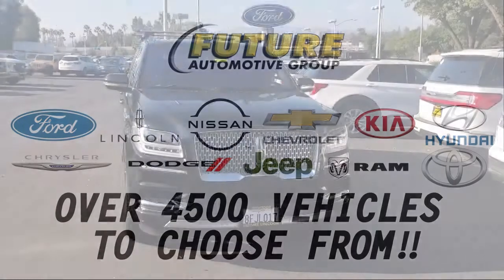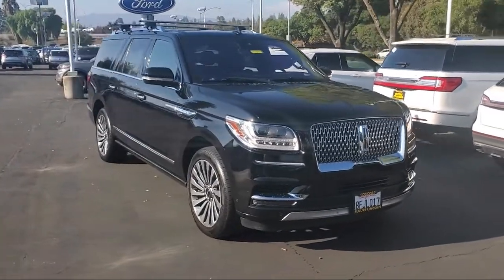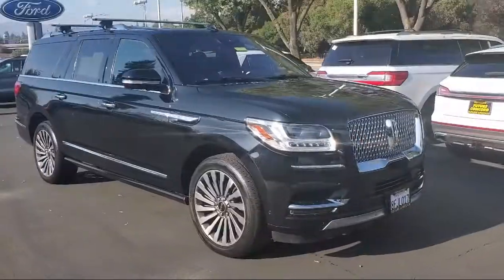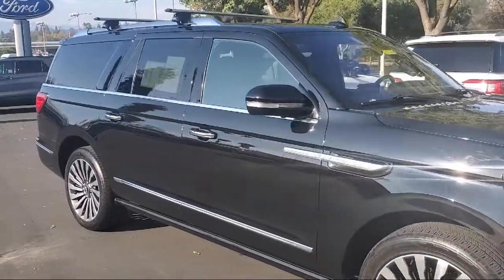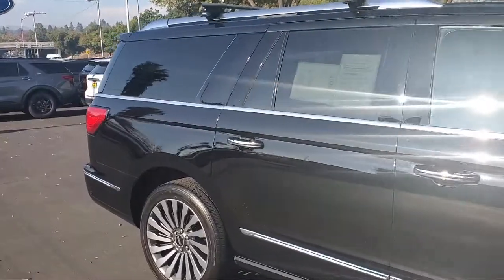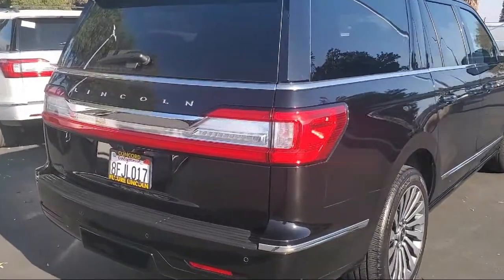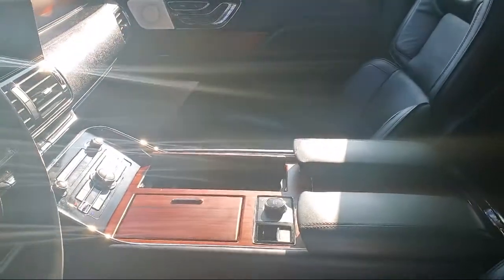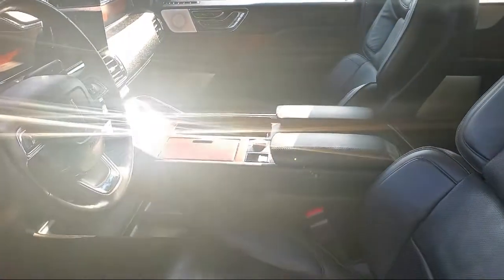2018 Lincoln Navigator L Reserve Sport Utility Concord San Jose Fremont Hercules Sacramento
2018 Lincoln Navigator L Reserve Sport Utility Stock Number: P11883 Vin:5LMJJ3LT0JEL15967.

2285 Diamond Blvd.